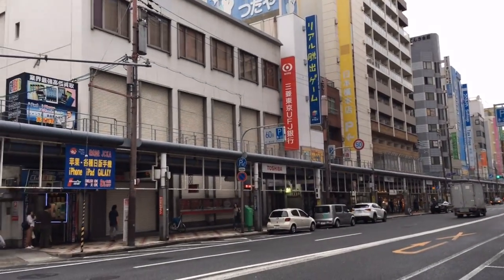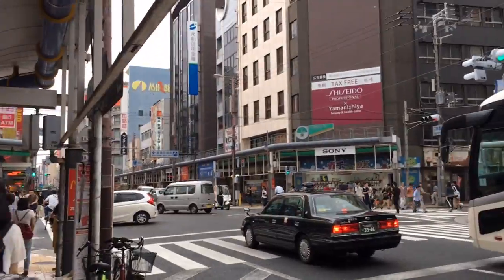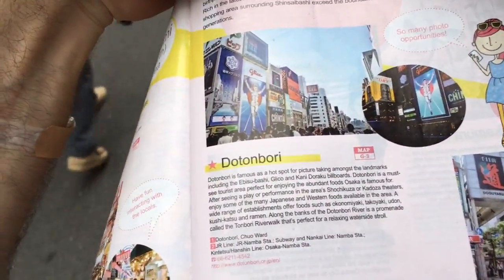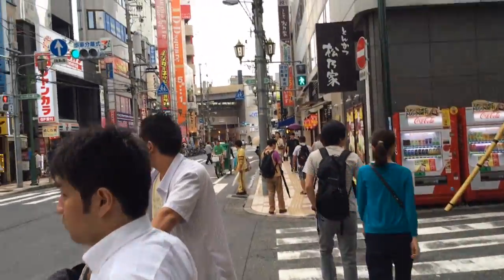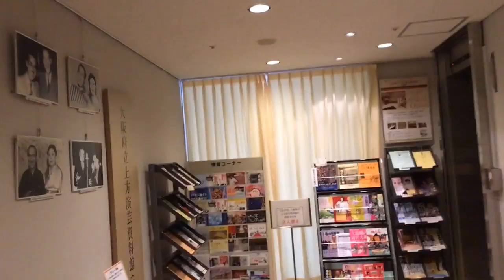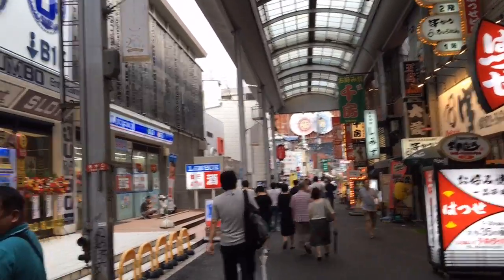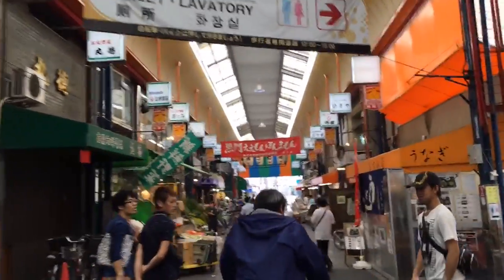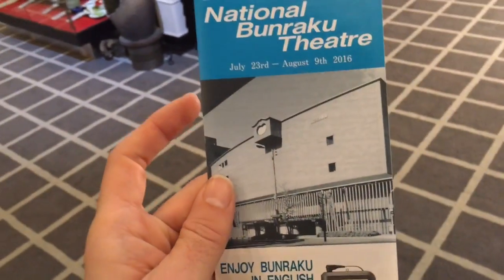Self Guided Tour - Namba - Osaka - Osaka - Japan (1 last)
Fri Jul 8 2016
Osaka, Japan
Shin-Sekai. Tennoji Zoo. Osaka City Museum of Fine Arts. Tennoji Park. Keitaku-en  Park. Issjin-ji Temple. Shitenno-ji Temple. Abeno Harukas. Shin-Sekai.  Daikokucho (Midosuji Line) to Shinsaibashi. WhyNot International  Party.